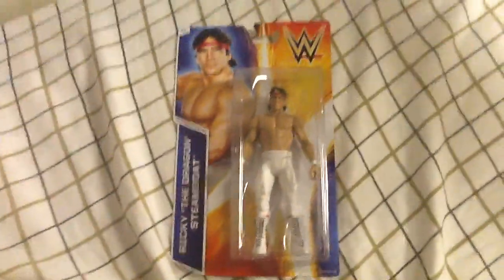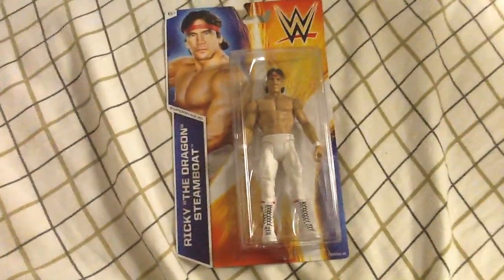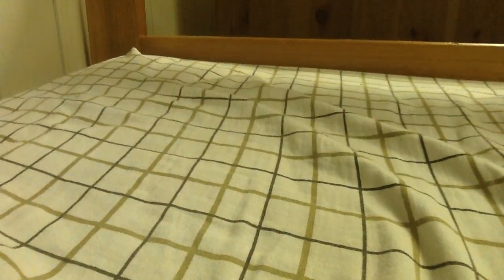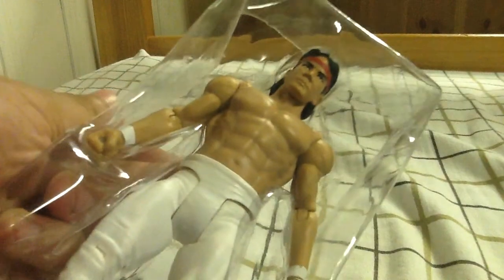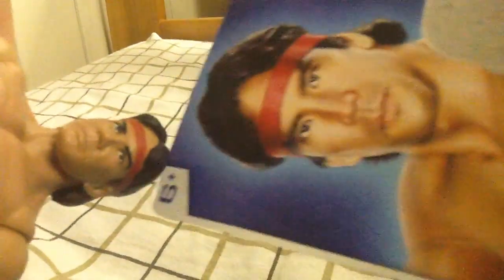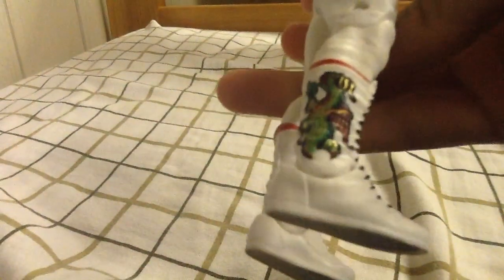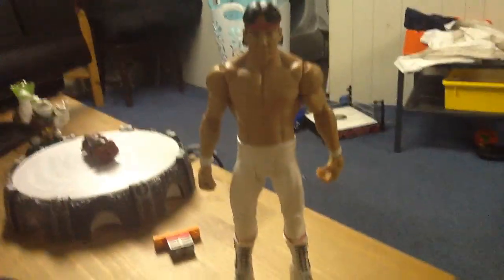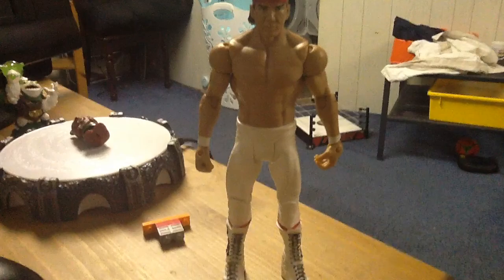Wwe Ricky the dragon steamboat figure reveiw